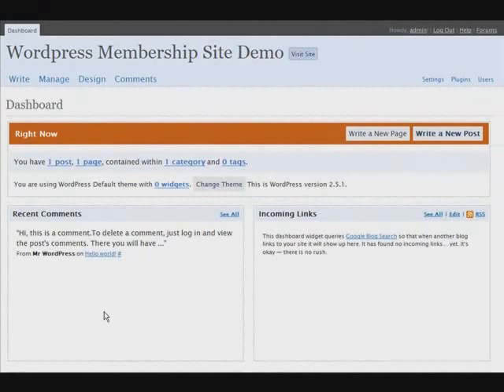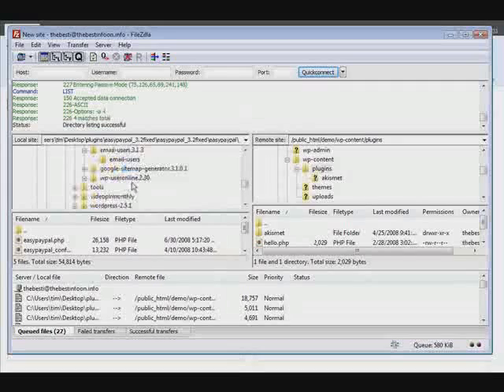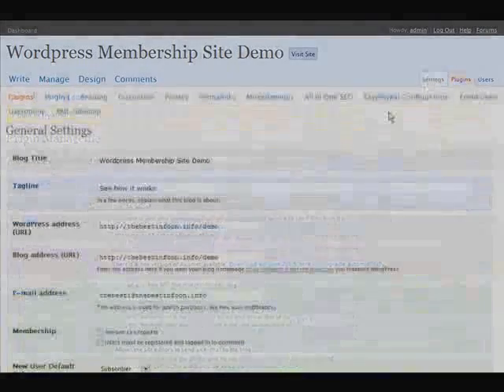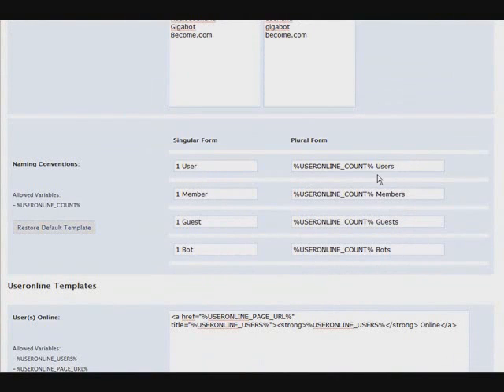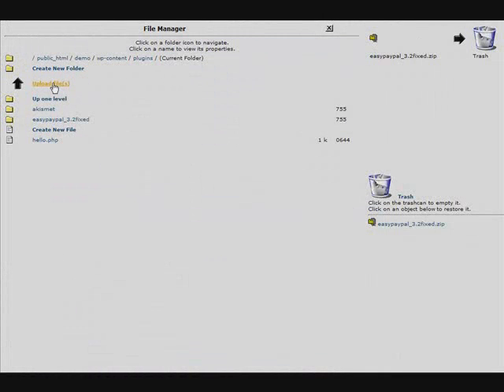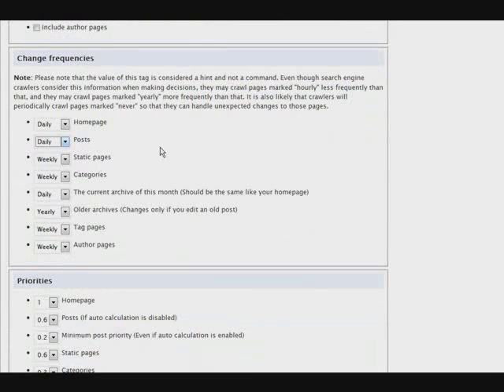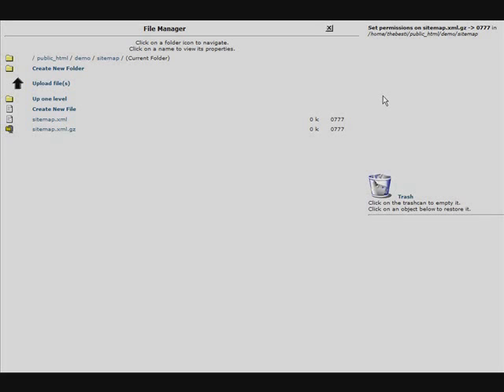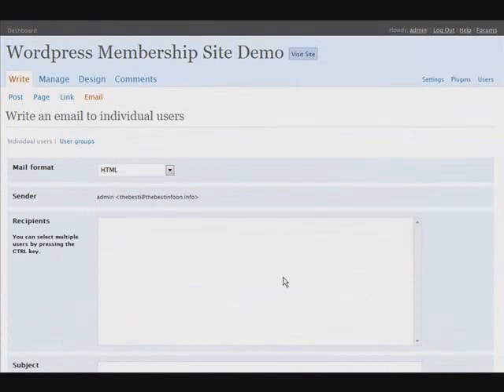Create A Membership Site With Wordpress - Part 2.flv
Create a wordpress membership site using only free plugins.
This video series was made with wordpress 2.x.x.
While the functionality and features of wordpress has changed a little, the steps by steps blueprint is still useful.

In this video, details how you can add functionality using plugins.